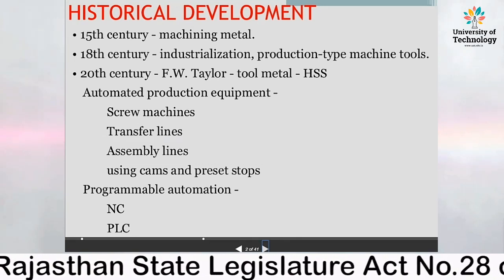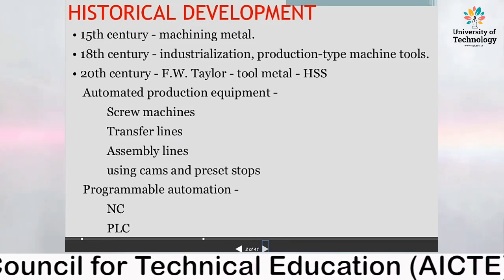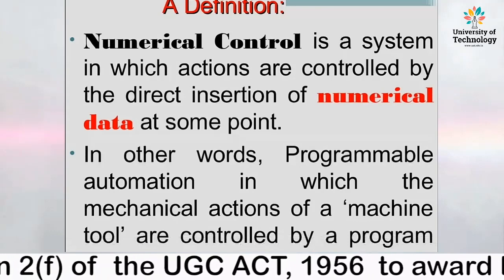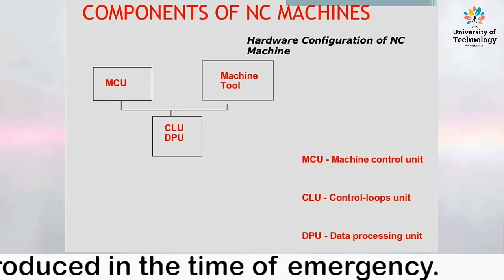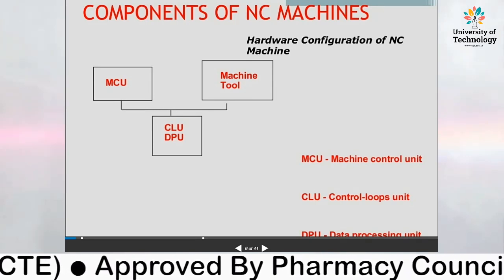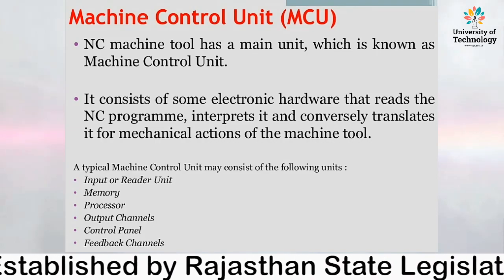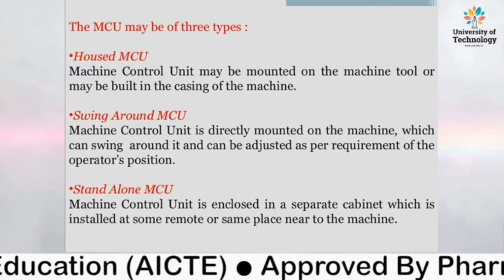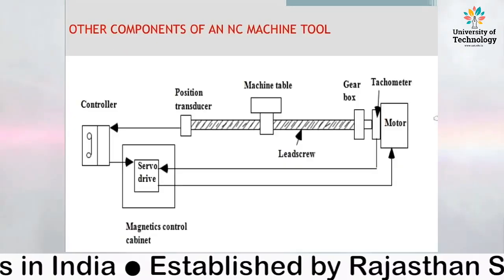Numerical Control (NC) | Online Education | Learn Online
The Video Lecture on  " Numerical Control (NC)"
(Computer Integrated Manufacturing System | Mechanical Engineering) is delivered by Kedar Narayan Bairwa- Academic Staff of Deepshikha Kala Sansthan.